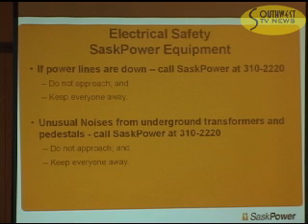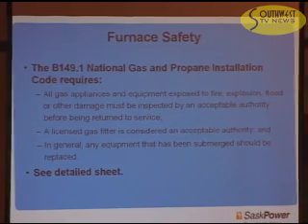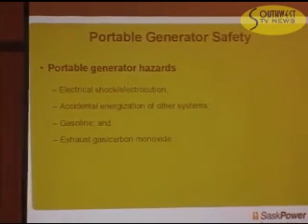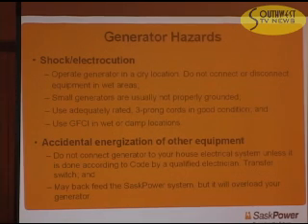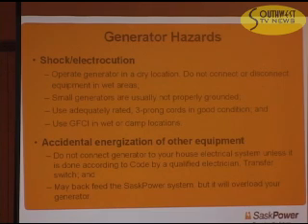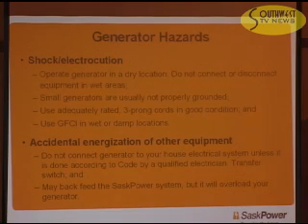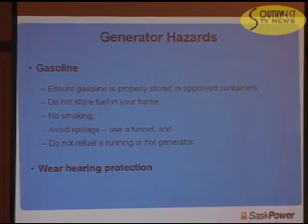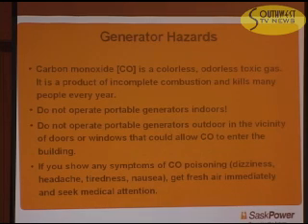Maple Creek - SaskPower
Clips from the Maple Creek Town Hall meeting held on June 22nd, to inform citizens of their next course of action following the recent devastating flood.